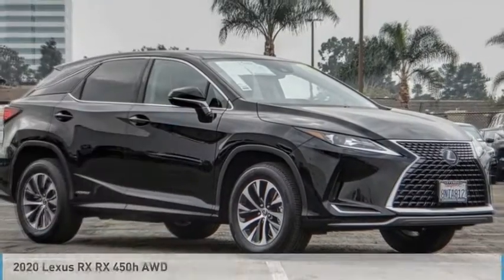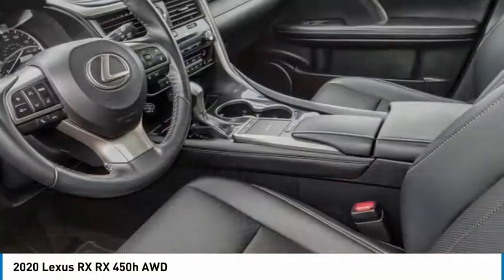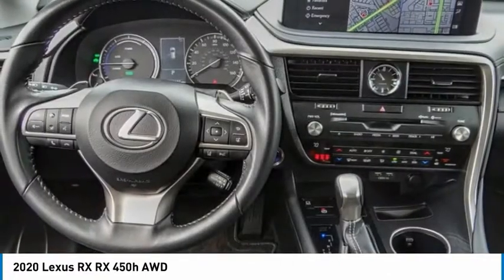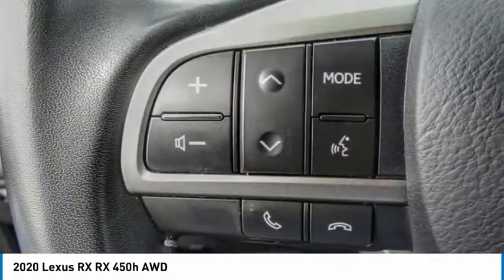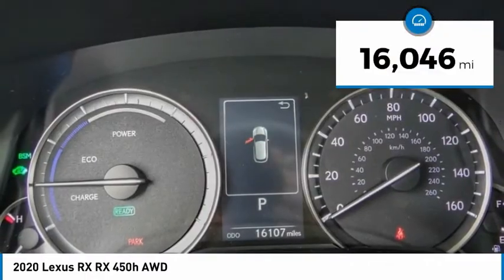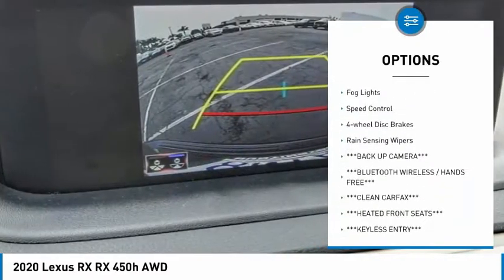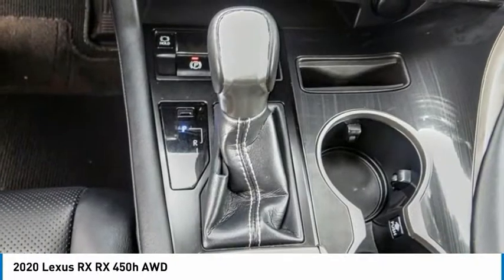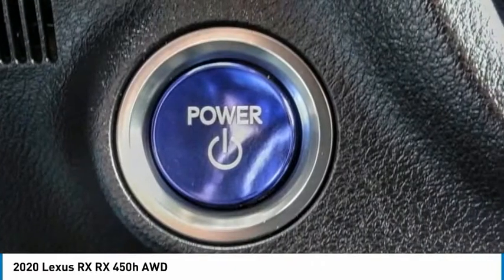2020 Lexus RX PH6738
2020 Lexus RX RX 450h AWD

16751 Beach Blvd.

2020 Lexus RX eCVT 3.5L V6 DOHC VVT-i 24V 31/28 City/Highway MPG CARFAX One-Owner. Clean CARFAX. This Vehicle is Located at: Huntington Beach Hyundai; 16751 Beach Blvd, Huntington Beach CA 92647. Dealer Installed accessories are optional and may be purchased for an additional charge.All prices subject to government fees and taxes, any finance charges, any dealer document preparation charge, and any emission testing charge.While we make every effort to ensure the data listed here is correct, there may be instances where some of the factory rebates, incentives, options or vehicle features may be listed incorrectly as we get data from multiple data sources. PLEASE MAKE SURE to confirm the details of this vehicle (such as what factory rebates you may or may not qualify for) with the dealer to ensure its accuracy. Dealer cannot be held liable for data that is listed incorrectly.